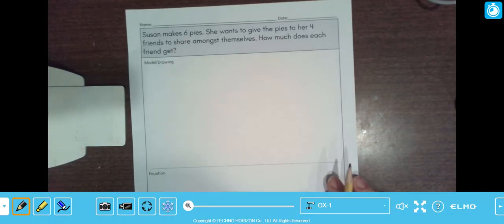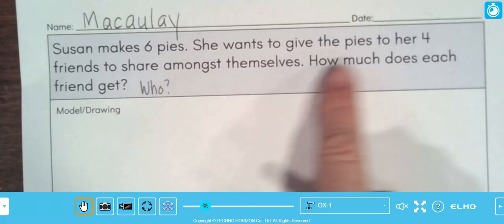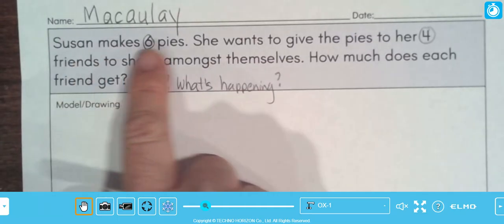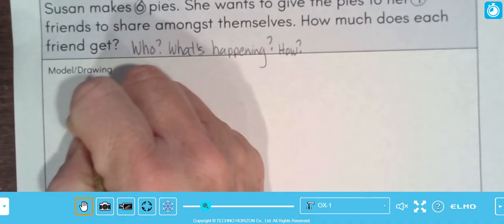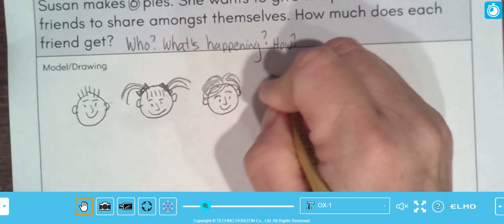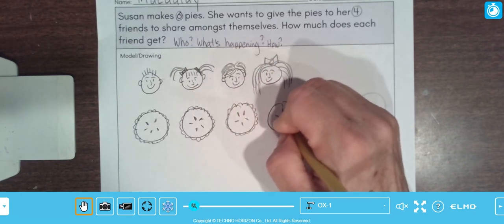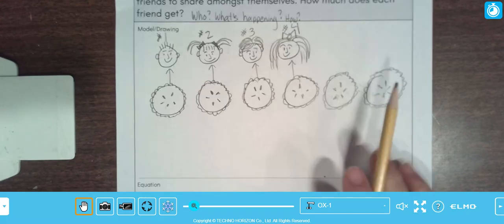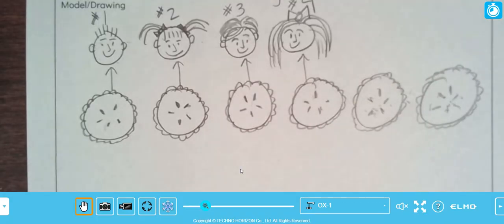Word Problem: Susan makes 6 pies.